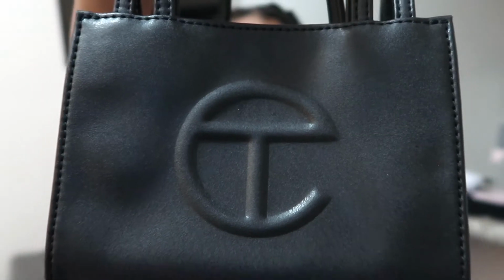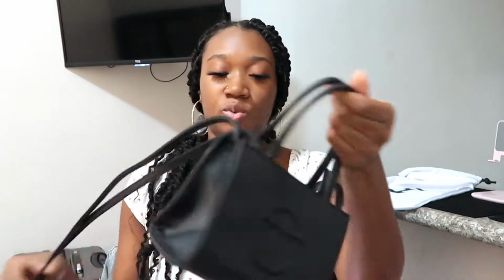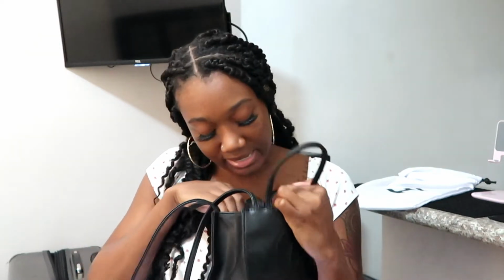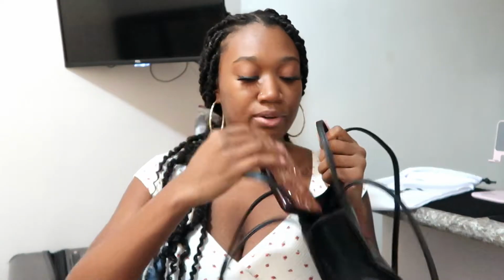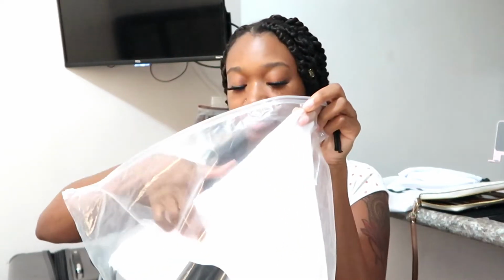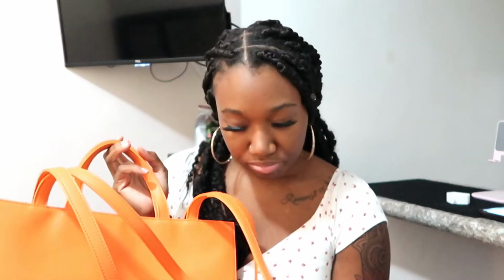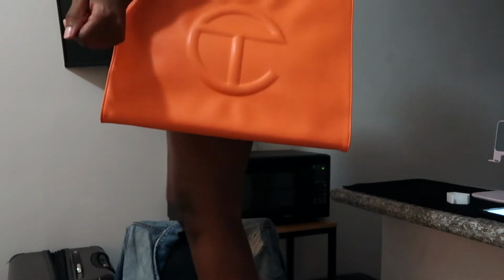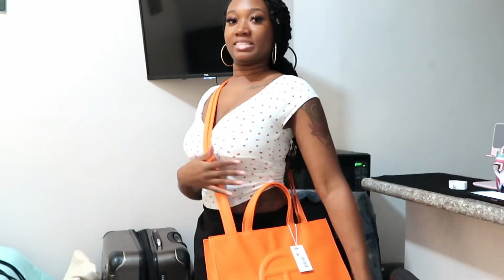🧡🖤 TELFAR Small & Medium Shopping Bags, What Fits Inside, HONEST REVIEW | Security Bag Program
2023 TELFAR NYC Bag Security Program III
Here's my honest thoughts while unboxing the small/black and medium/orange shopping bags...

12 Leaps of Faith to Become a Travel Nurse Ebook 📖

& Click that bell button 🔔

Watch in 1080p for HD viewing.

Romans 8:18

telfar NYC shopping bags handbags luxury designer black owned business 2022 amber Victoria review unboxing honest first impressions orange small medium black what's in my bag what fits inside